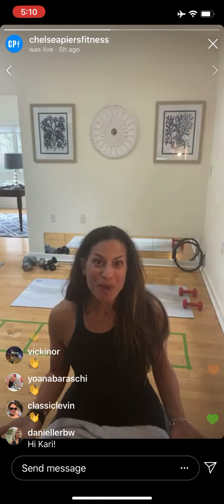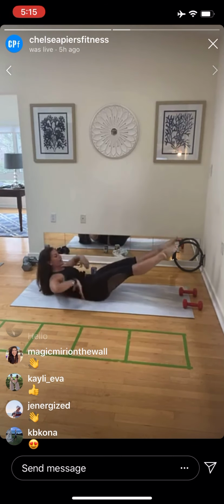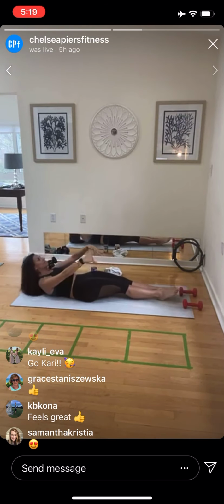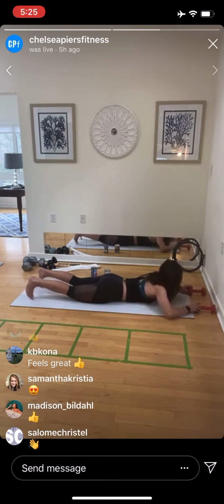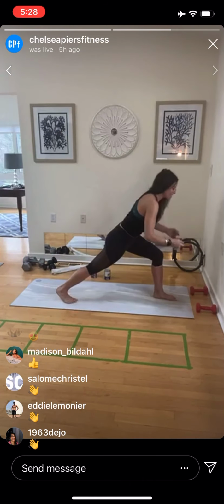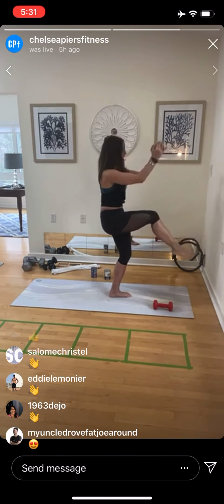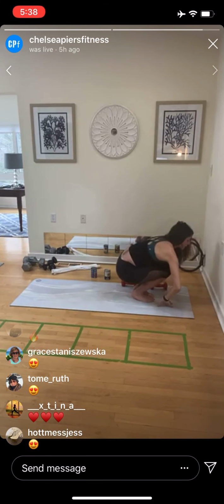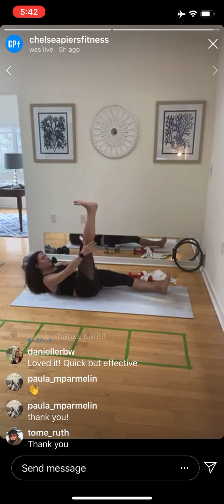30 min Pilates BLAST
Get it done in 30